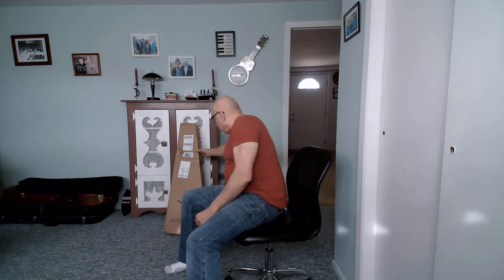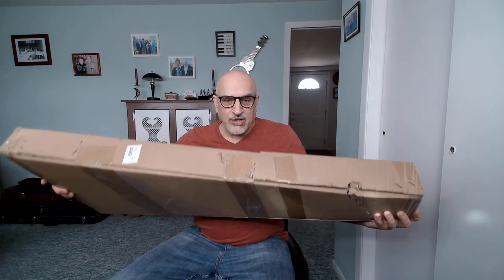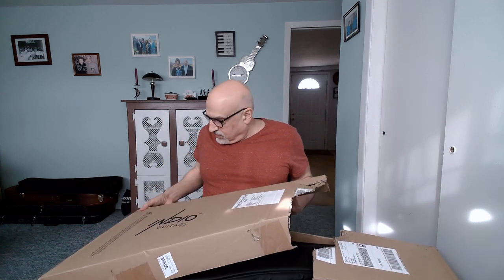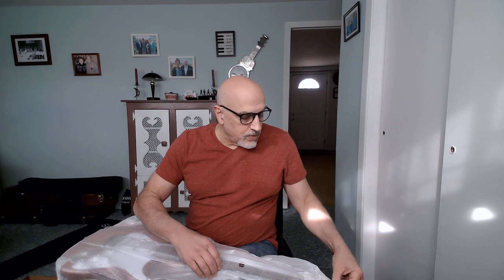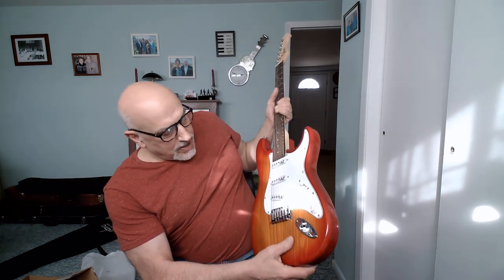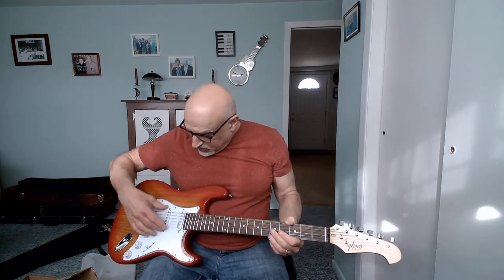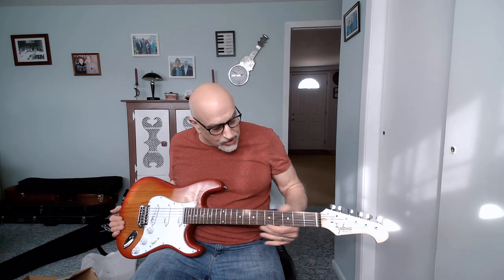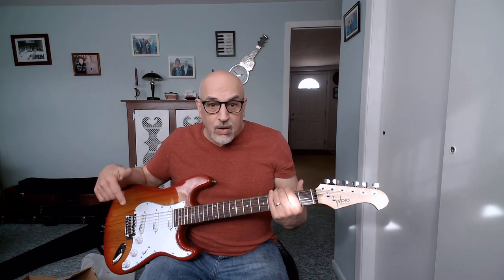Monoprice Indio Cali Classic DLX- Disappointed Again....